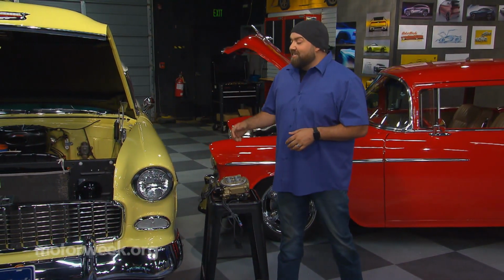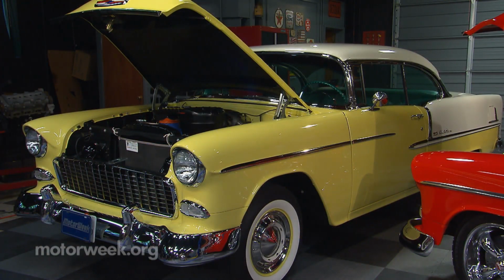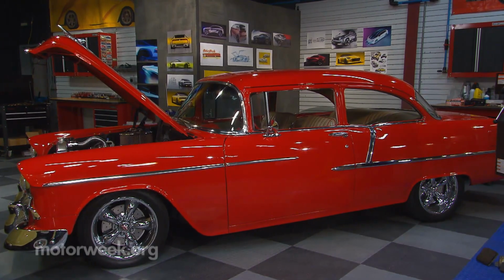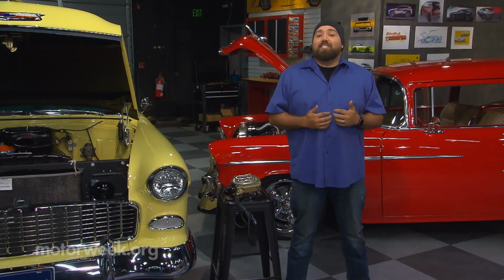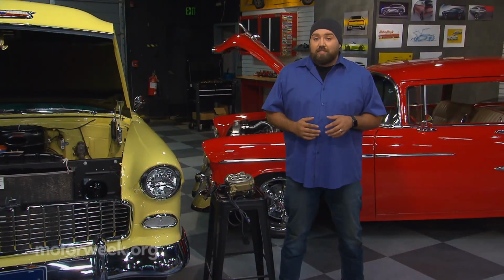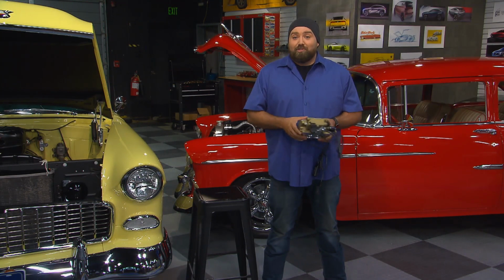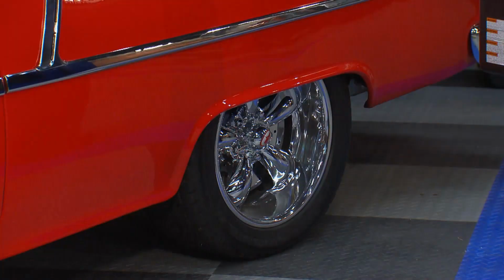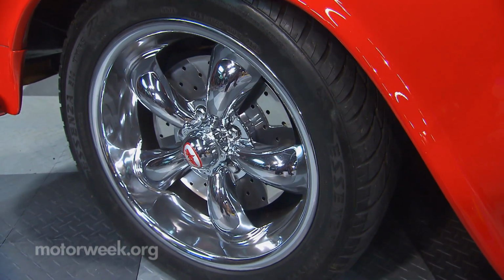How Resto Mods are Different from Normal Restorations | MotorWeek Your Drive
Today’s cars run, ride and relax so much better, but it’s hard to beat classic styling. And that’s where restomodding comes into play. So let’s join Daniel Maffett as we fuse the past and present together in this week’s “Your Drive.”